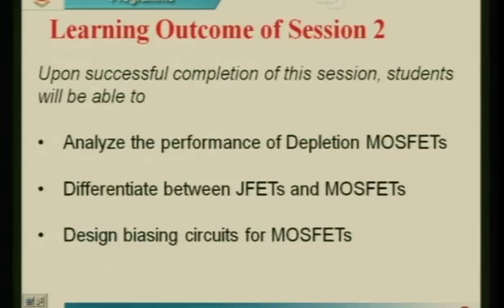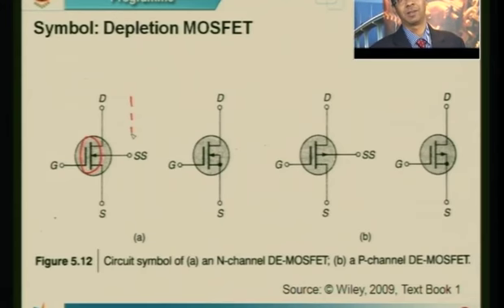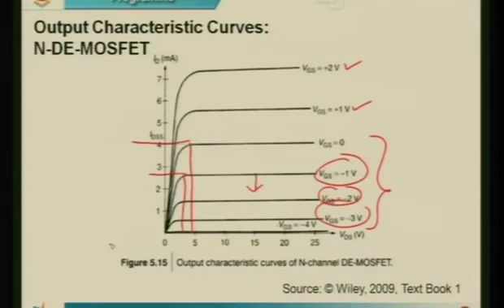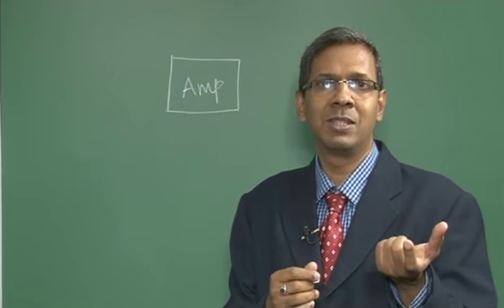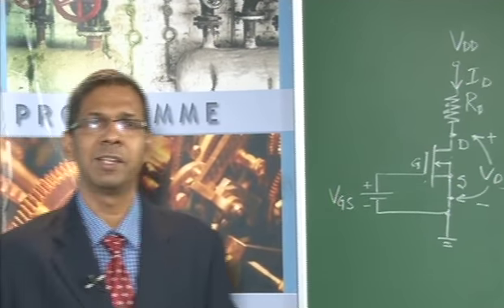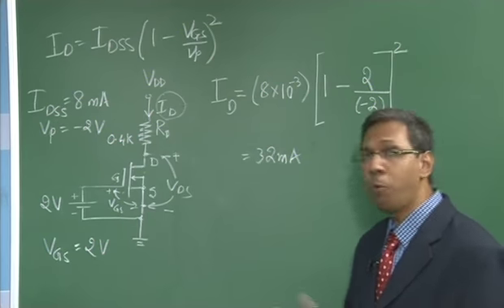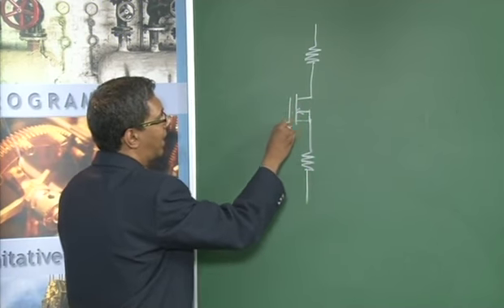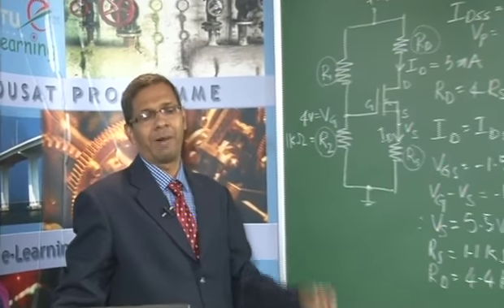Field Effect Transistors - Part 2 | MODULE 1 | Analogue and Digital Electronics | 15CS32 | VTU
-MOSFET List of VTU Lecture Videos

II Semester

III Semester

ECE

CSE

EEE

CIVIL

IV Semester

V Semester